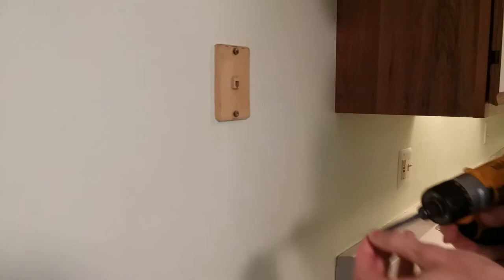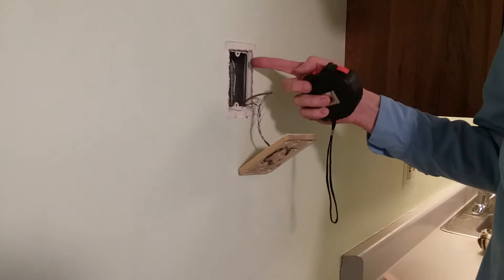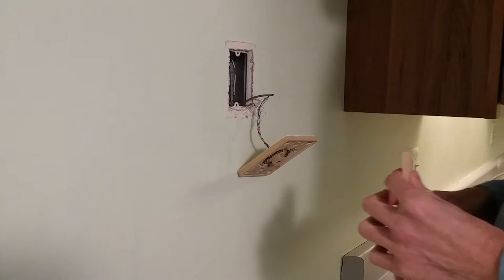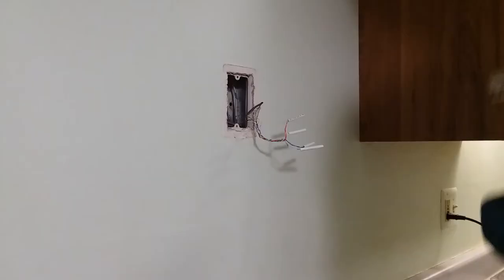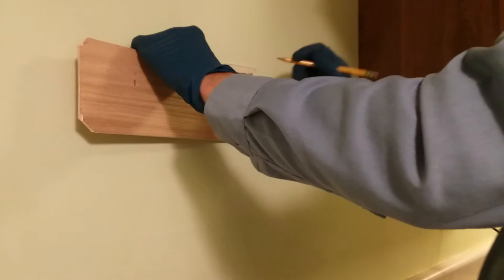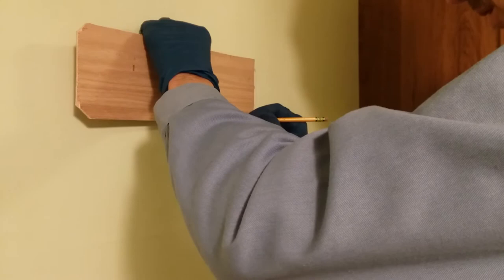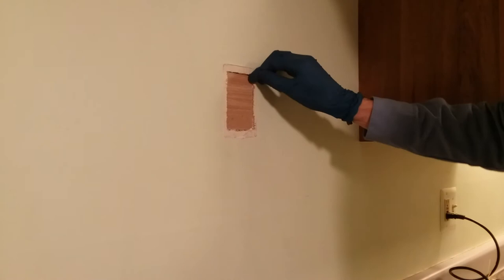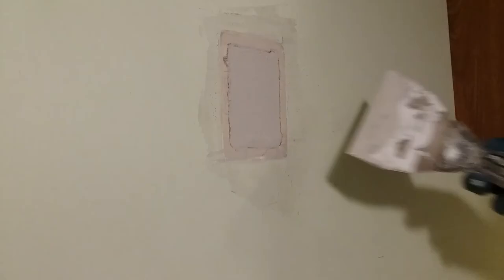Rental Property Blog Phone Outlet Removal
How to remove a kitchen wall phone outlet and patch the wall.